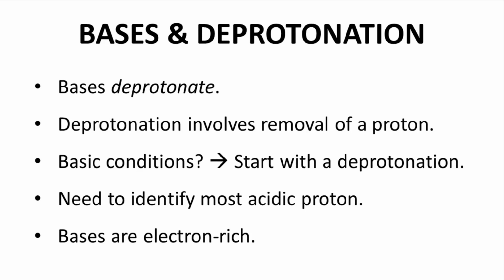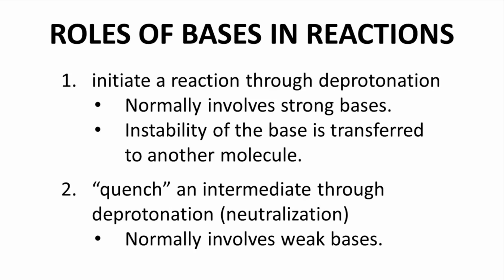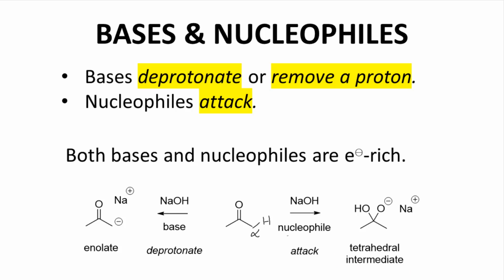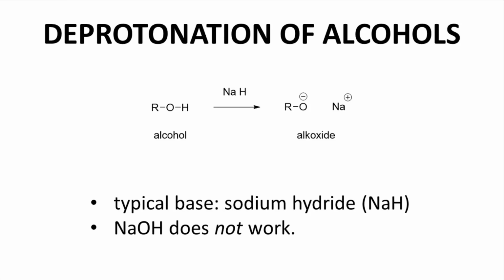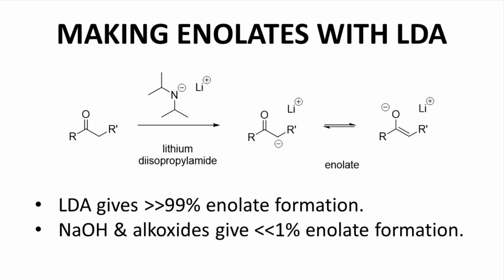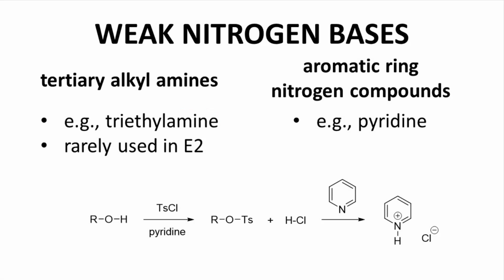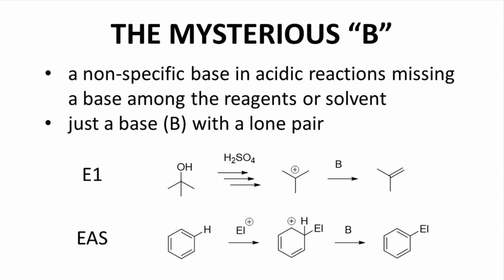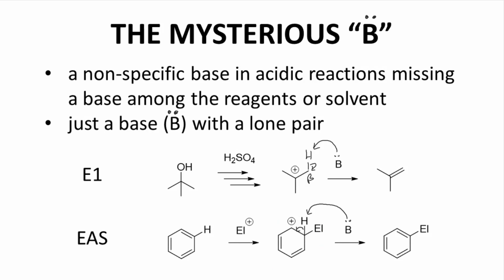organic chemistry review - common bases & basic reagents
0:00 video start
0:46 general details on bases
4:09 hydroxide and alkoxides
6:18 sodium hydride (NaH)
7:11 sodium amide (NaNH2)
7:59 lithium diisopropylamide (LDA)
9:38 amines and pyridine
10:43 water and alcohols
11:44 ambiguous B as a base
13:49 endscreen

This video describes the most common bases and basic reagents covered in organic chemistry classes.  Examples include NaOH and the various alkoxides, which are often encountered in E2 reactions and sometimes useful for making enolates.  NaH (sodium hydride) often forms alkoxides from alcohols.  NaNH2 (sodium amide) deprotonates terminal alkynes to make acetylides.  LDA (lithium diisopropylamide) forms enolates from ketones.  Alkyl amines and pyridine often neutralize acids formed in reactions.  Water and alcohols are common proton transfer reagents in strongly acidic reactions.